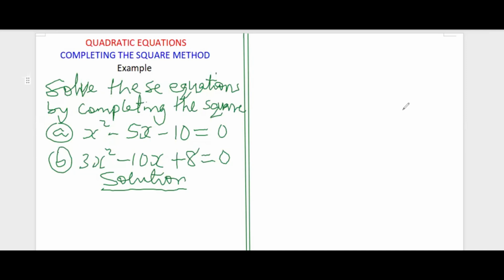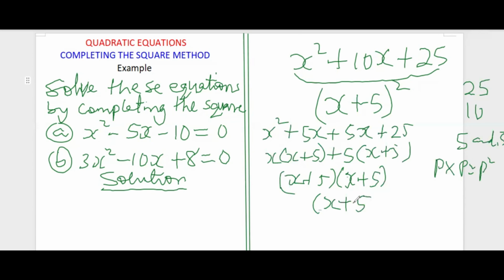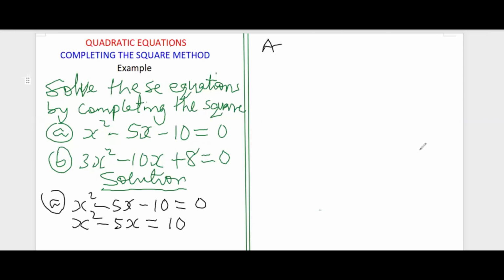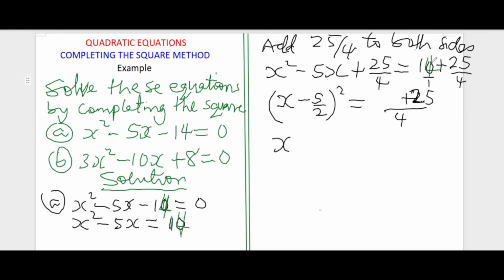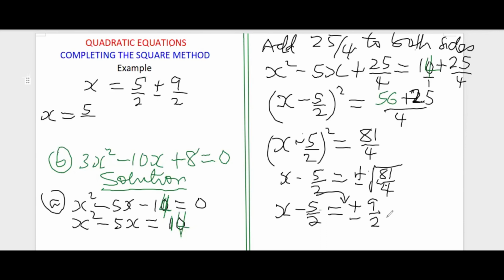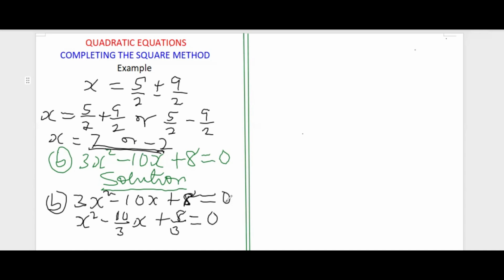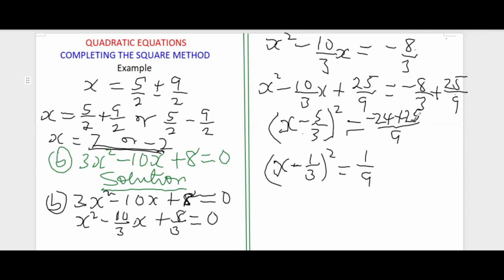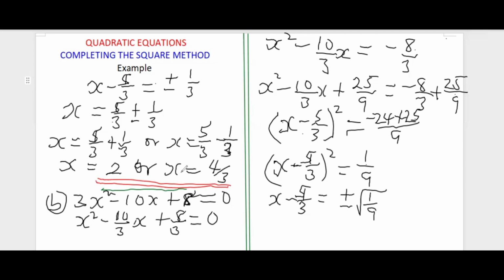2 QUADRATIC EQUATIONS Completing the Square Method